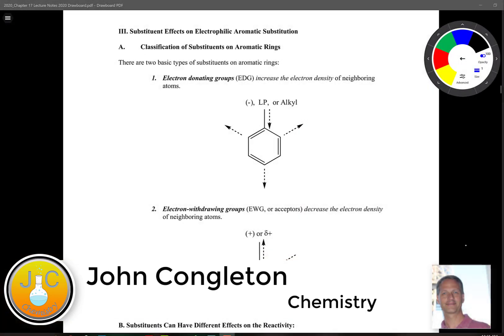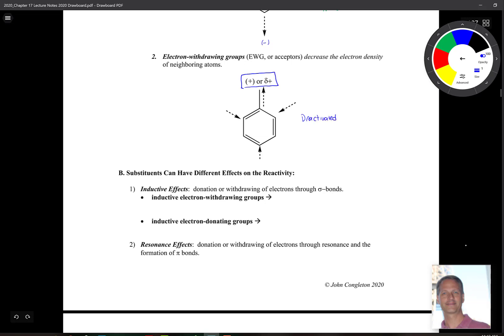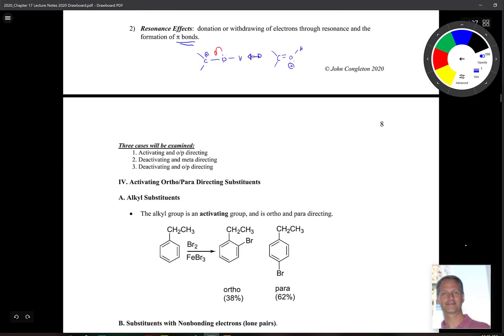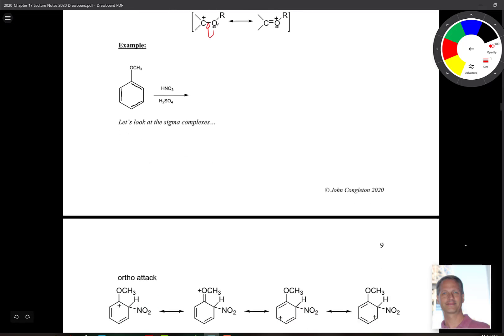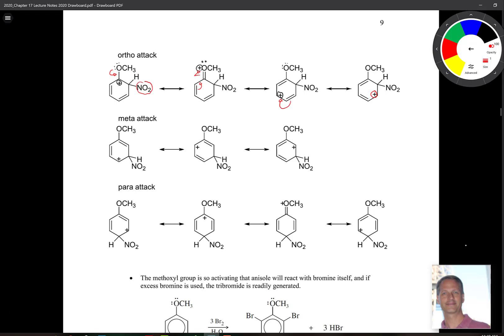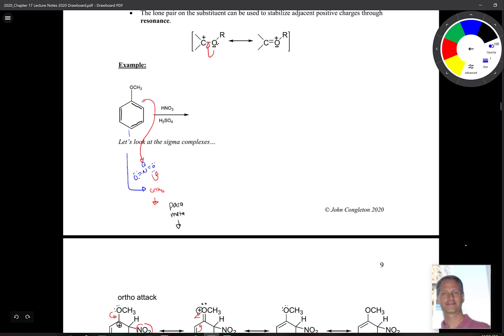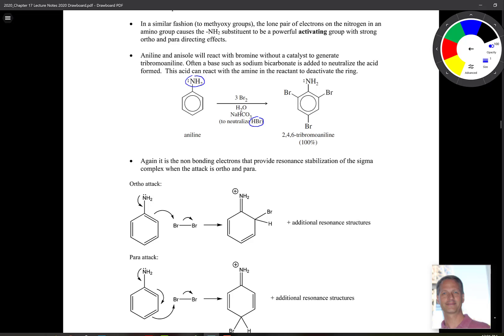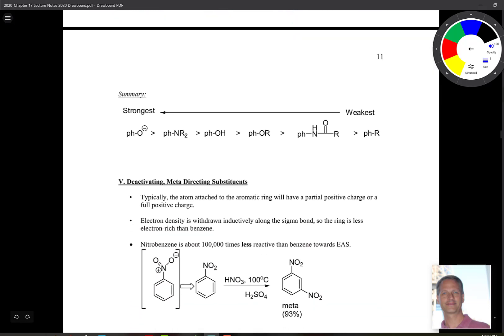Chapter 17: Part 5, EAS Activating Ortho/Para Directors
EAS Activating Ortho/Para Directors